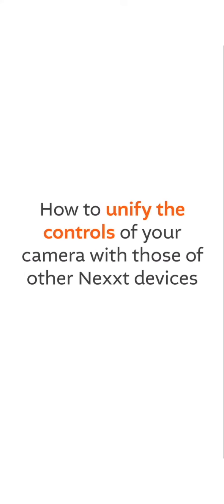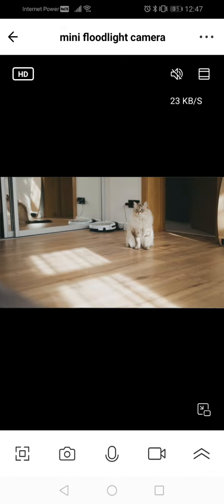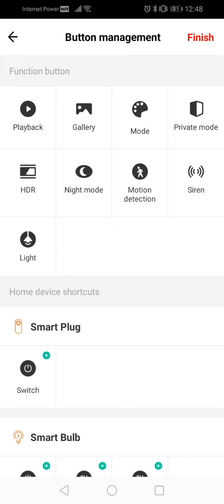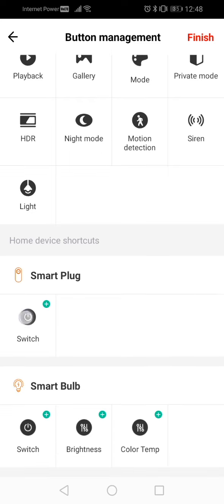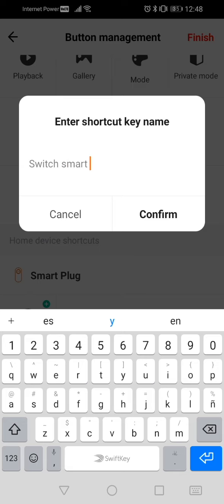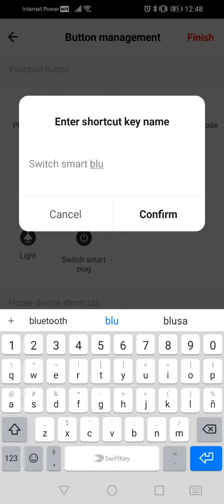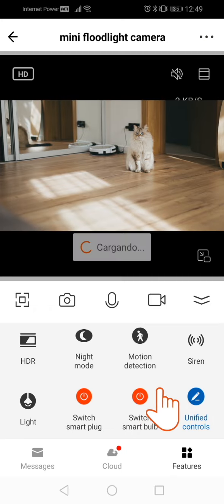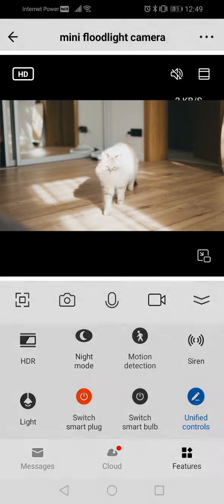HOW TO UNIFY THE CONTROLS OF YOUR CAMERA WITH THOSE OF OTHER NEXXT DEVICES | NEXXT HOME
How to unify the controls of your camera with those of other Nexxt devices.
Select the camera you want to configure.
Then, tap the "two up arrows" icon to access more options. Find the one that says "Unified Controls" and click on it.
With this, you'll be able to see the other devices linked to your account, and enable some quick functions or "shortcuts". For example:
Go to "Smart Plug" and click on the "plus" symbol, located next to the "Switch" icon. Then, modify the shortcut name to your liking and click "Confirm".
After this, you can go to "Smart Bulb", click on the "plus" symbol next to "Switch", modify the name of the "shortcut" to your liking, and again click on "Confirm".
Then, to save the modified shortcuts, press the "Finish" button.
This function will allow you to turn your Nexxt plug and bulb on or off at the same time.
With this, you have learned to unify the controls of your camera with those of other Nexxt devices.